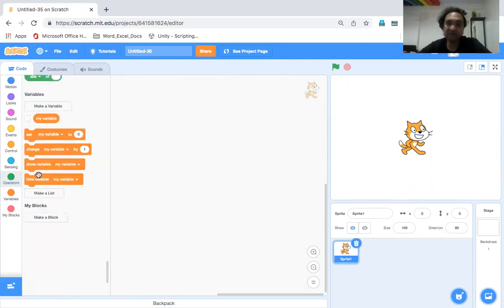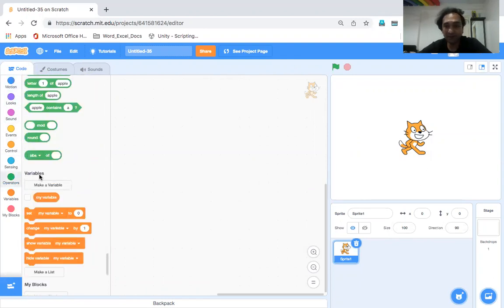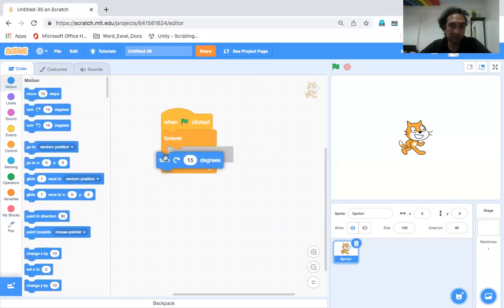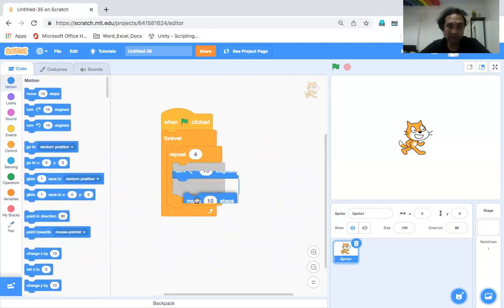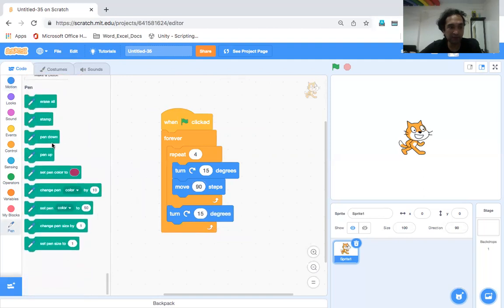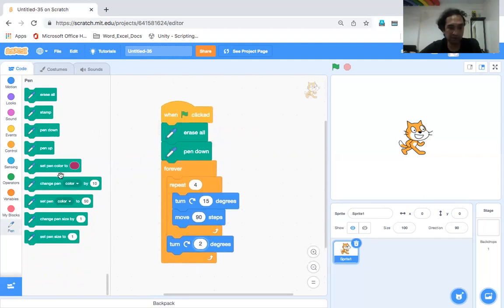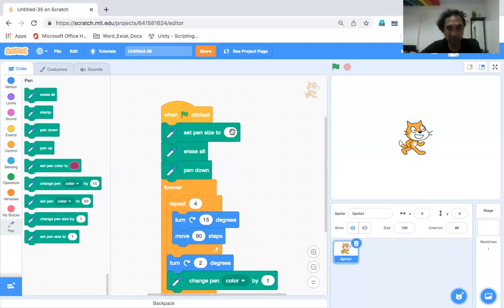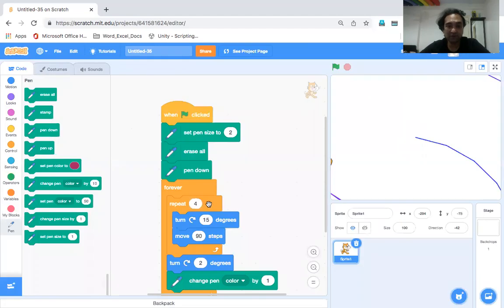Scratch : The spirit of Coding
In this video I don't show 'How To' do this or that, but instead with a small example I show you how blocks combine together to make something really fun and interesting. Just like 26 alphabets in the English language can give you the ability to tell so many stories, so too just the few blocks in Scratch can let you do so many interesting things.